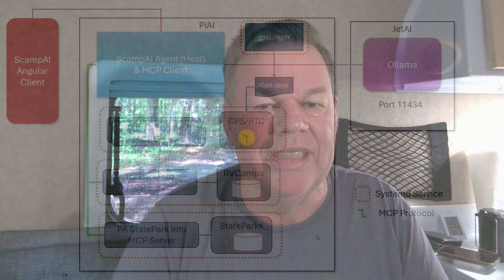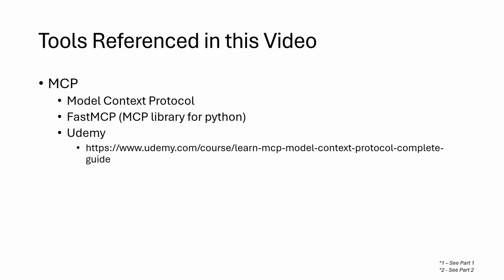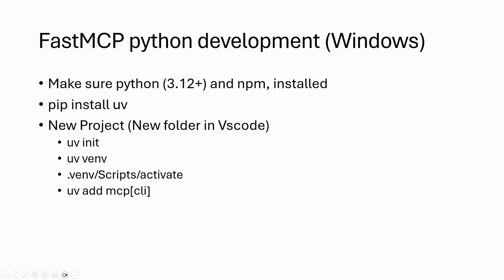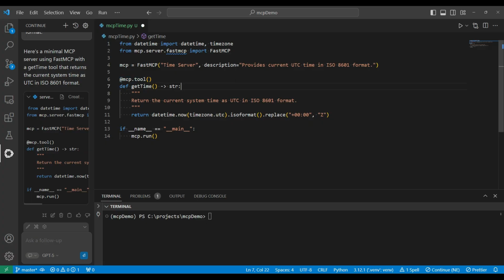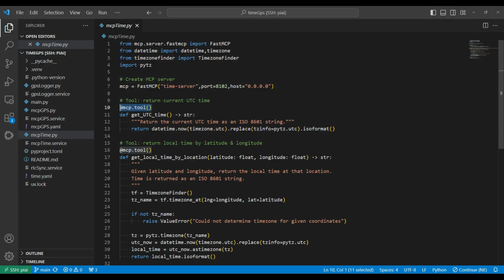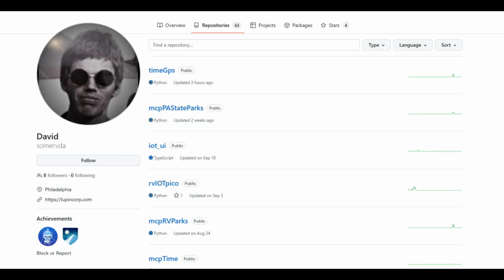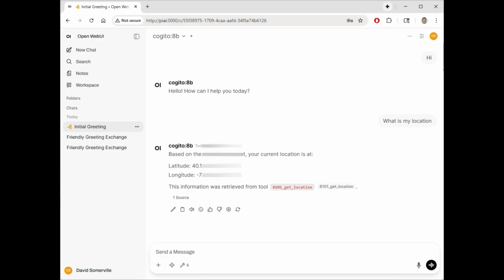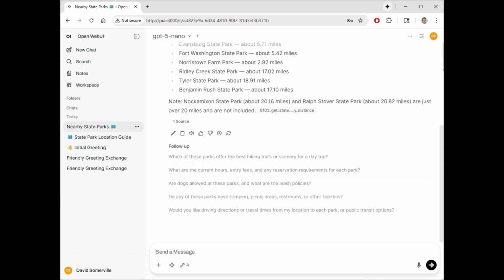Scamp AI 03 – AI for Camping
Look at the technologies and steps I took to create MCP services for use in my Scamp AI project.

00:15 Introduction from my scamp on what I am trying to get done in this video.
01:55 A look at the system design and components I will be using for the MCP services.
06:24 I am using some components that I will provide more details on or have already gone over in previous videos.
08:18: A brief overview of MCP Model Context Protocol
09:20 An overview of building MCP servers using FastMCP
10:47 A demonstration of creating an MCP server using FastMCP
16:55 I use the http-streamable transport for my Raspberry PI hosted MCP servers and ran them using systemd. This looks at how I did this.
23:23 Now I have my MCP servers running I look at how I use them with LLMs in Open-WebUi

Resources

Udemy course (MCP Masterclass: Complete Guide to MCP in Python [2025])